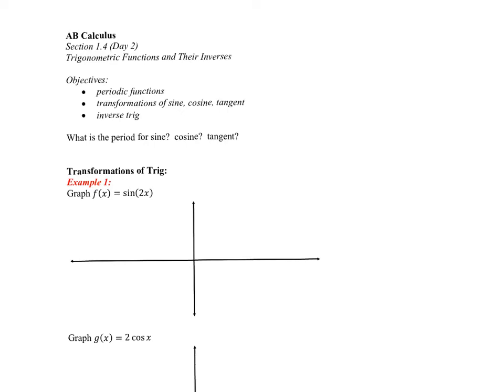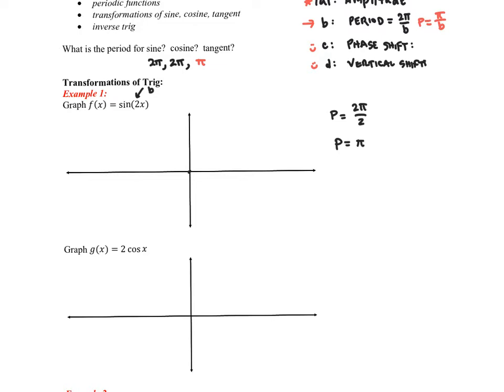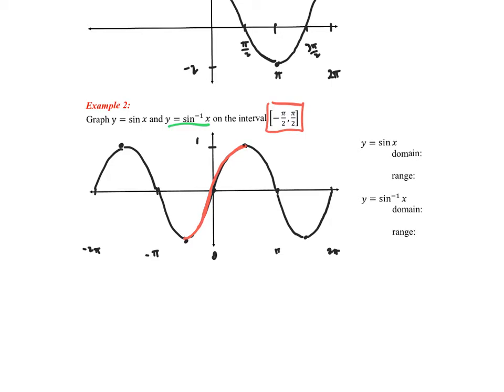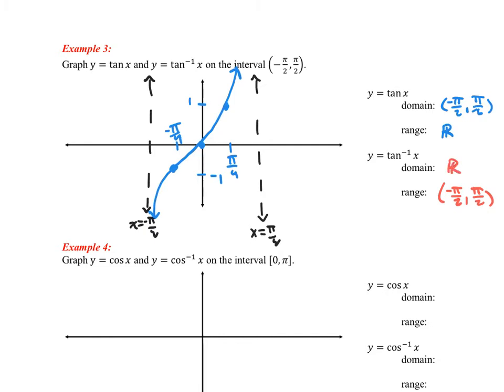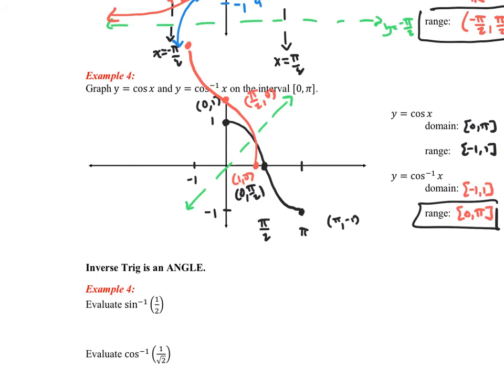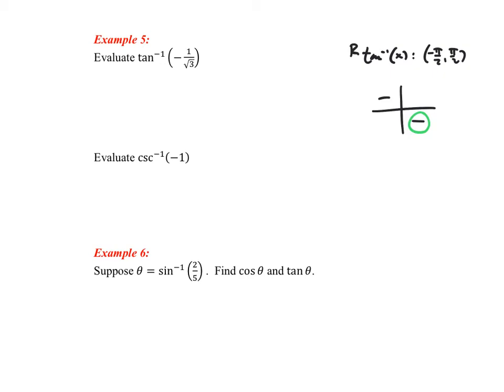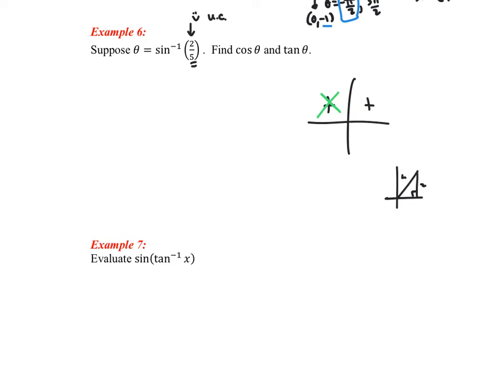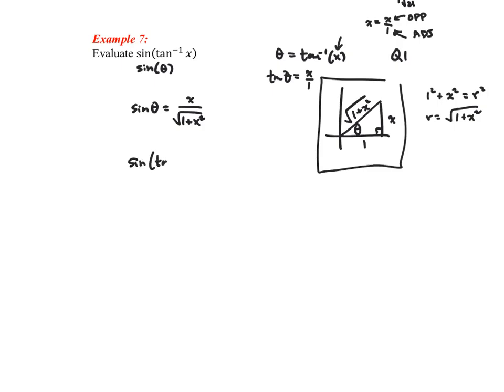1.4 Day #2 Notes